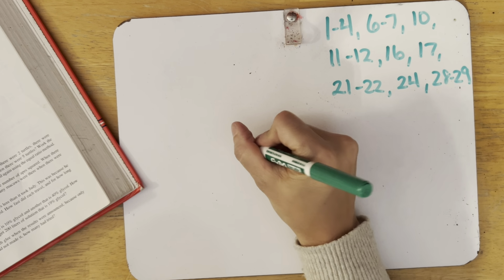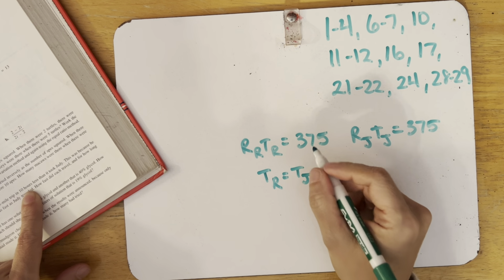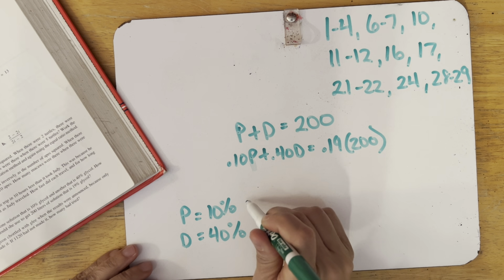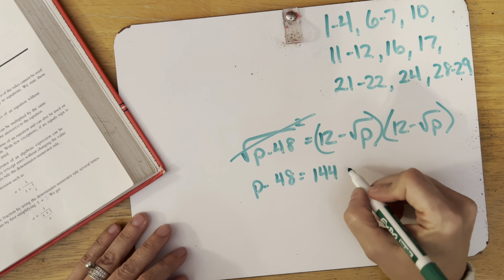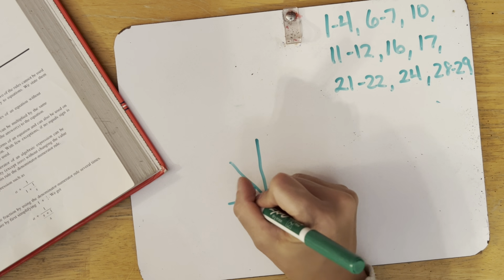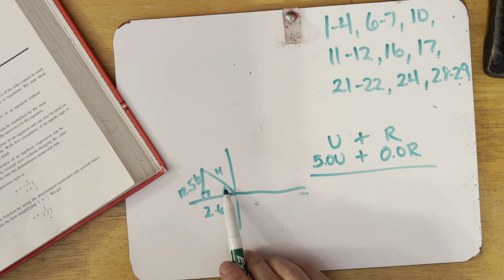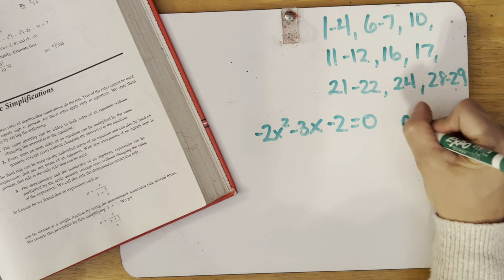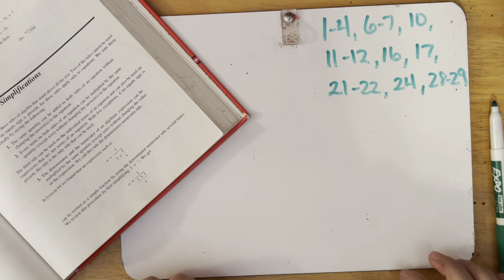Lesson 81 problems